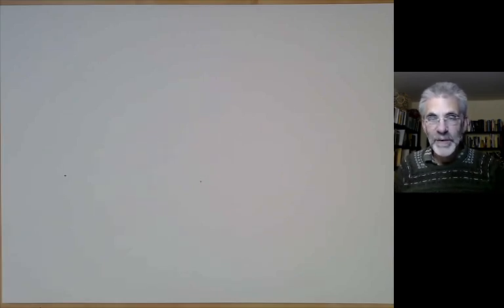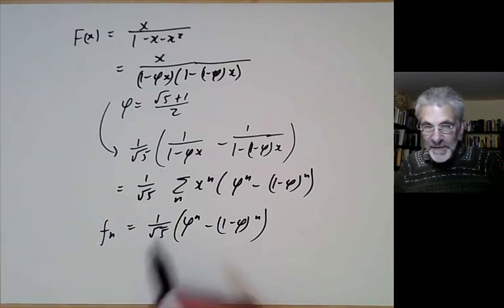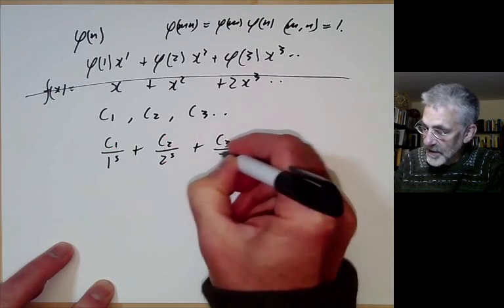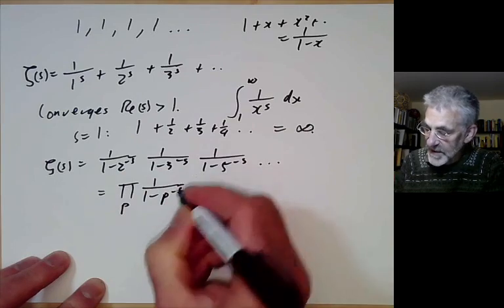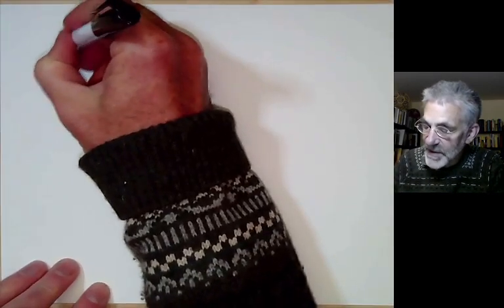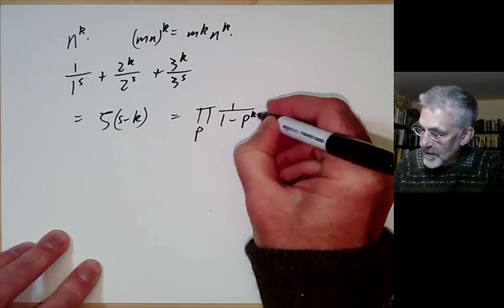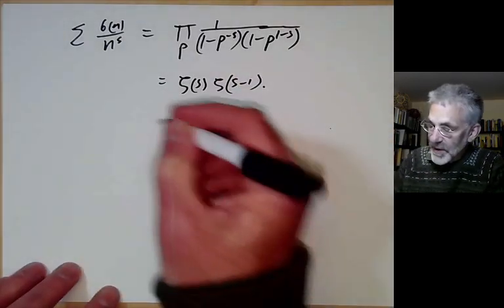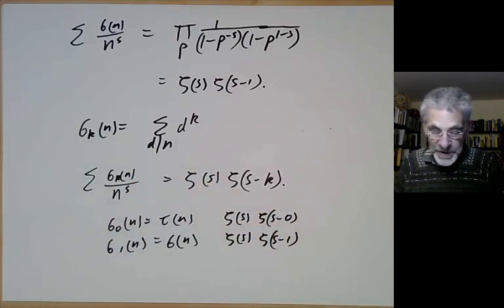Introduction to number theory lecture 45 Dirichlet series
We introduce Dirichlet series as generating functions of arithmetical functions and give some examples.